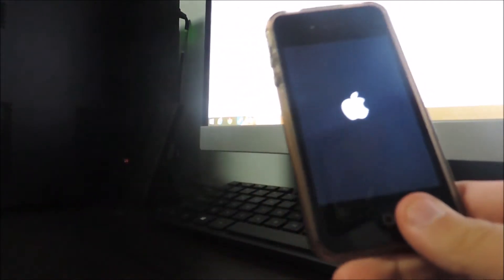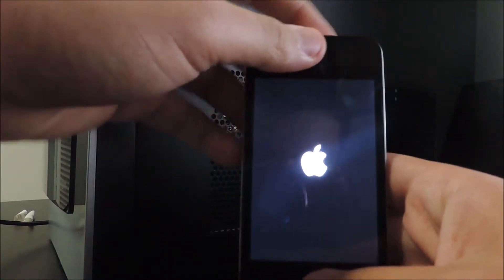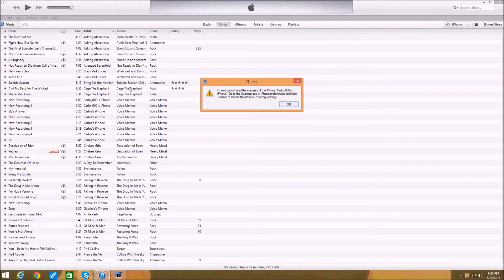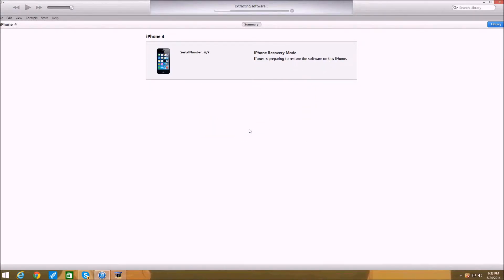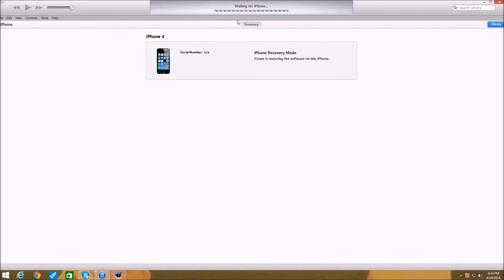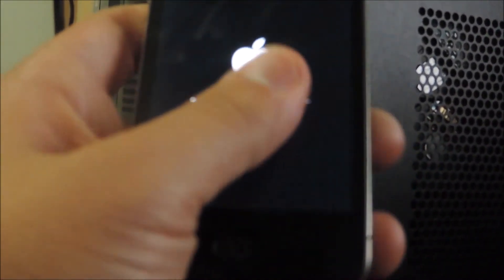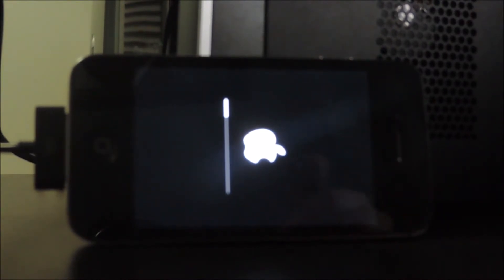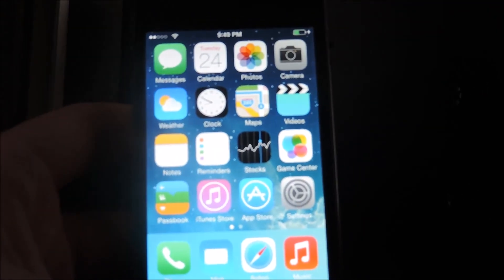How To Fix Frozen Apple Logo iOS 7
In this video, guys, I'll be showing you how to fix the Apple Frozen Logo. It's easy and simple. Connect it to iTunes, hold the Power and Home Button and wait until the iPhone is in a black screen, keep holding the Home button until you get a screen that shows the iPhone 4/4S Charger with an arrow pointing upwards to the iTunes Logo. Then, your iTunes will automatically sense that you're putting your iPhone into Recovery Mode, Restore your iPhone and wait until the bar loads up all the way and boom, you fixed it. Want to learn how to Jailbreak iOS 7.1.1?